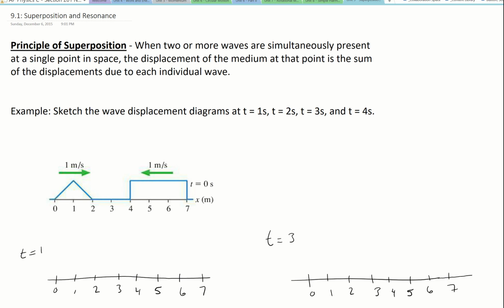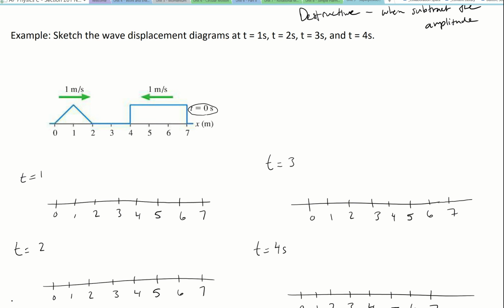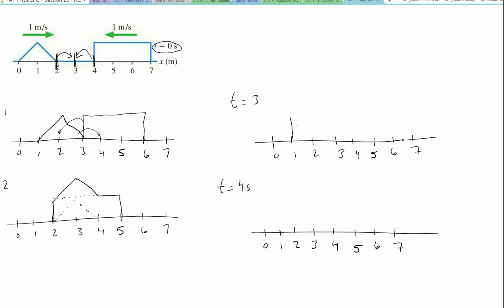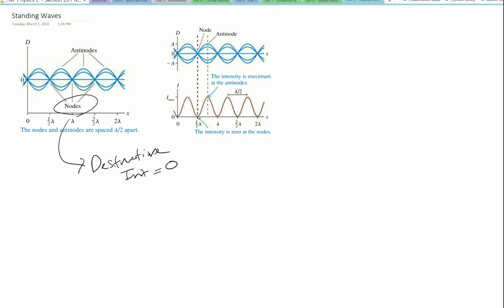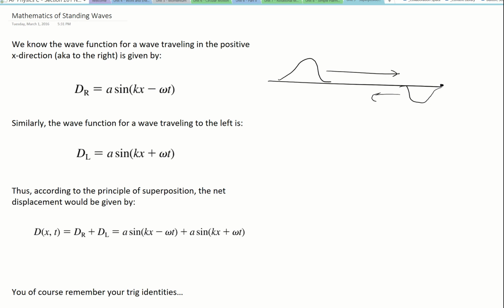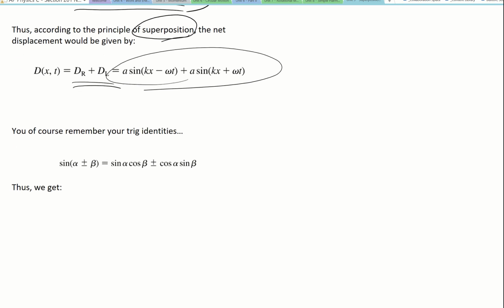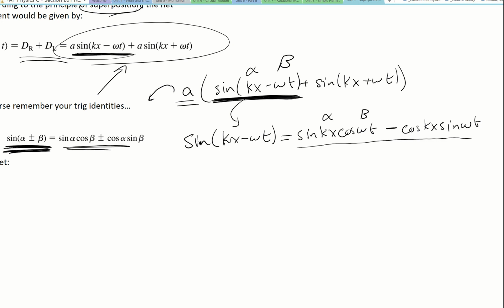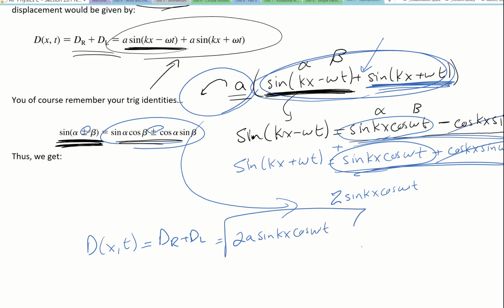9-1 Notes: Part 1